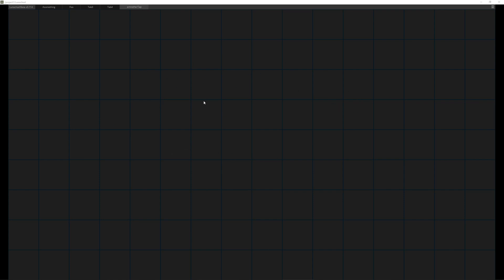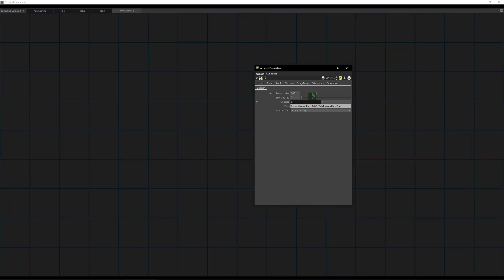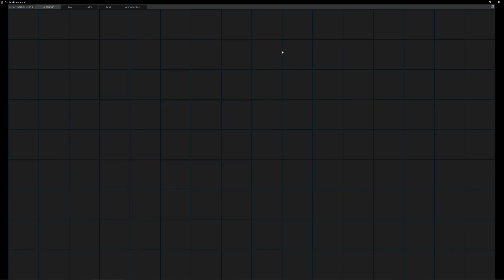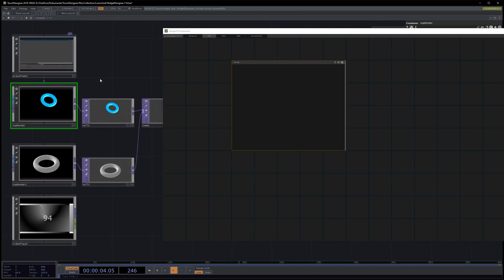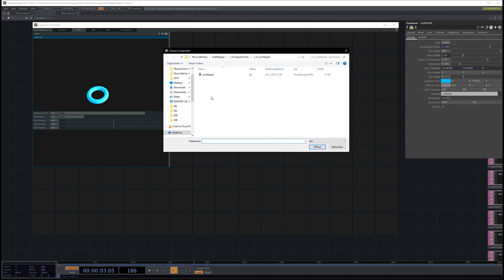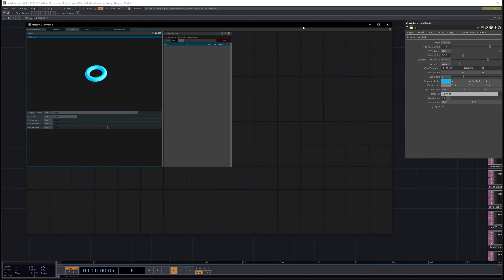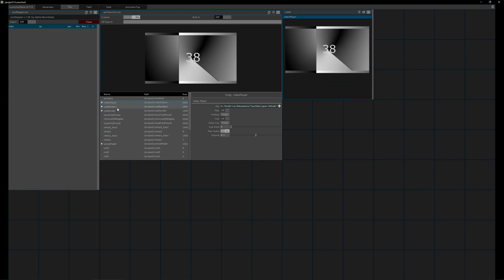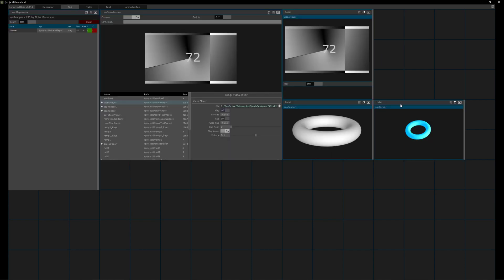[TouchDesigner]Lunochod UI-Designer Update 1_16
First real presentation of the Lunochod UI-Designer.
You can now load your own external tox files to snap together a nice UI.